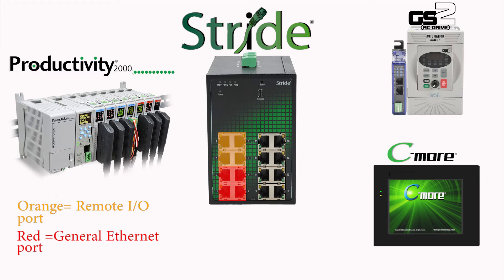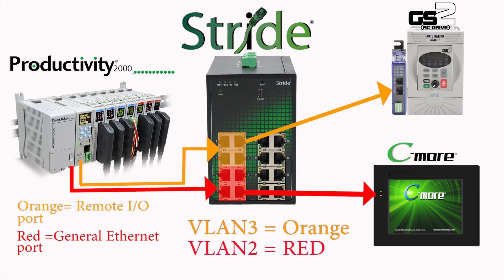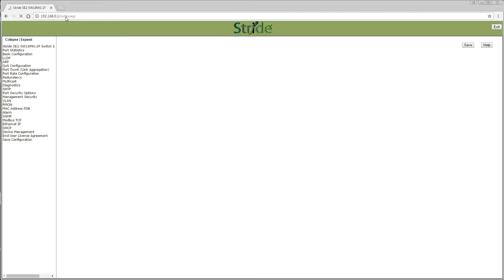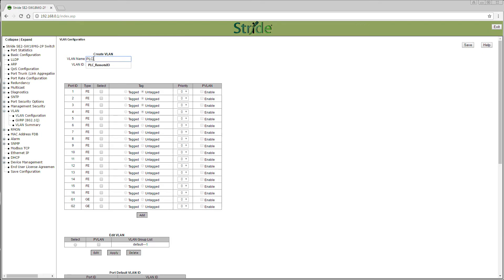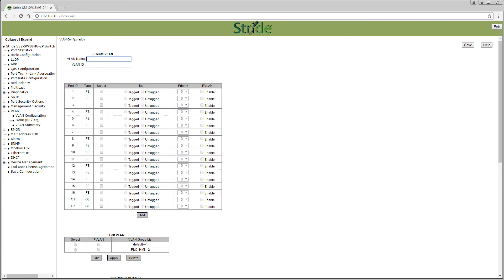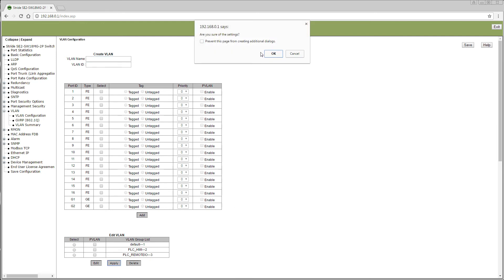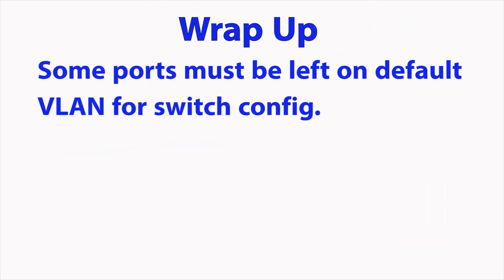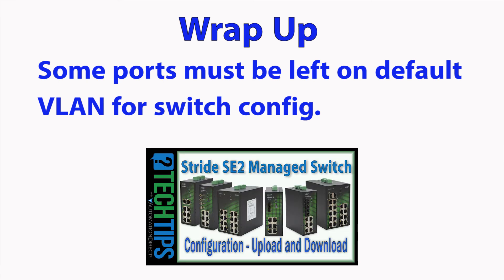Stride Managed Switch VLAN Configuration from AutomationDirect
This video details the process of creating a VLAN configuration with the Stride SE2 series Managed Industrial Ethernet Switches.

Related AutomationDirect.com part numbers: SE2-SW18M-2G, SE2-PM7